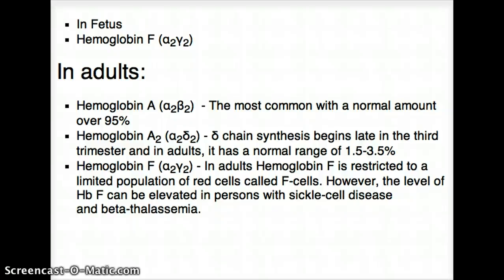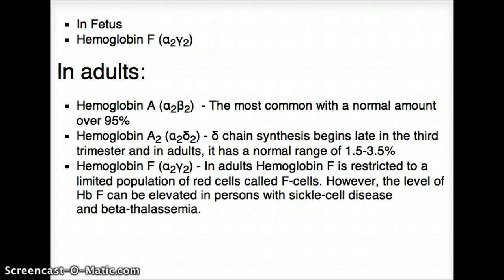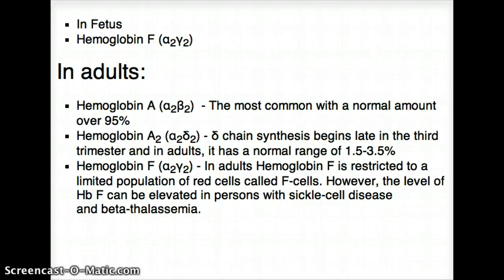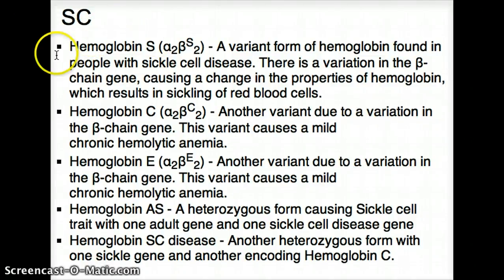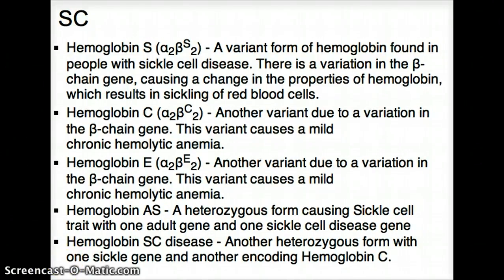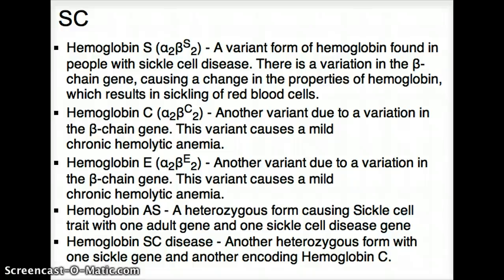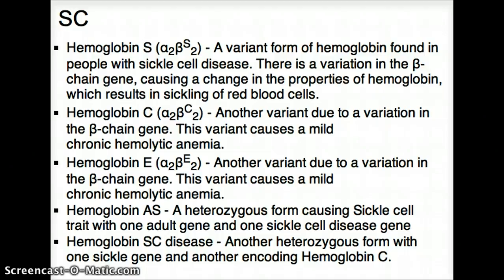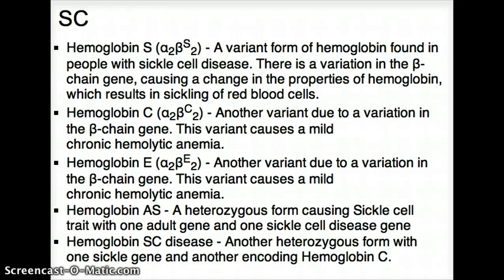USMLE DIFFERENT TYPES OF HEMOGLOBIN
100lyric, USMLE